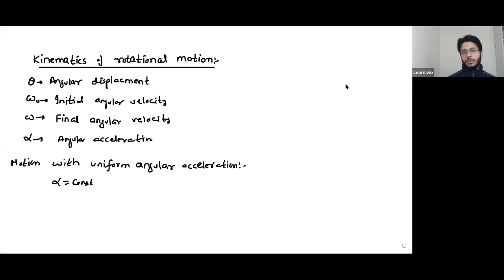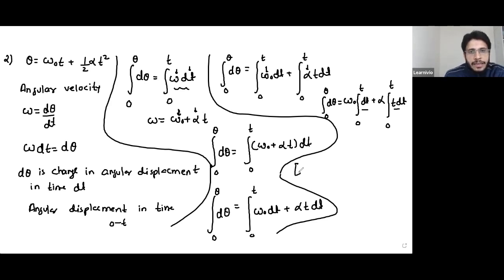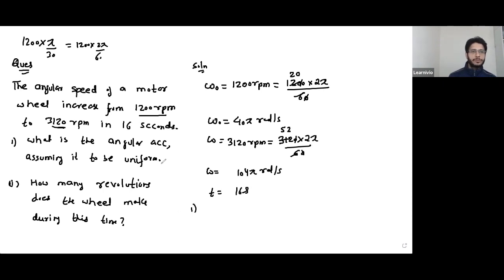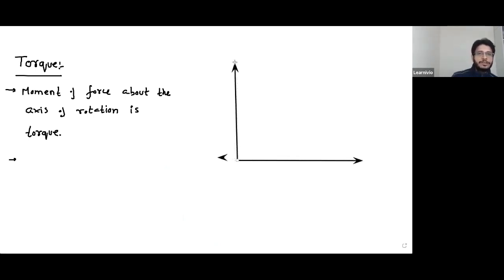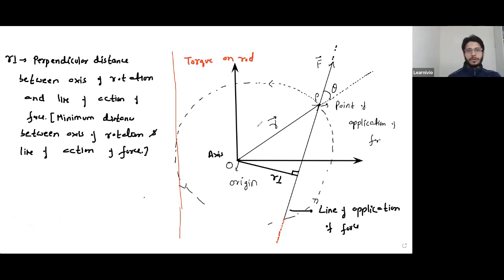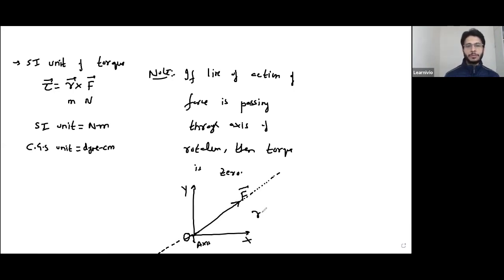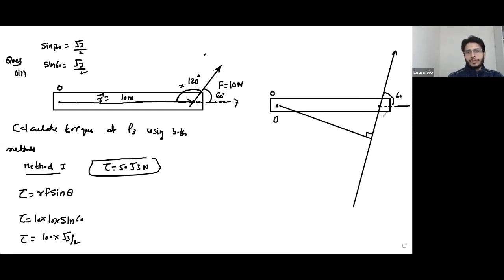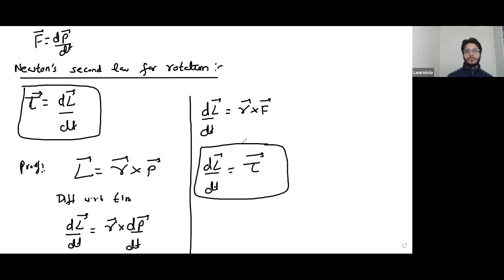Learnivio | Kinematics of Rotational Motion | Lect 3 | 10-09-2021 | By Azam Sir | Capsule Course